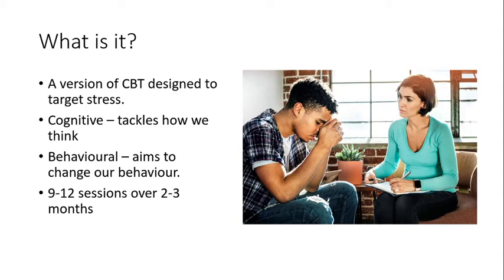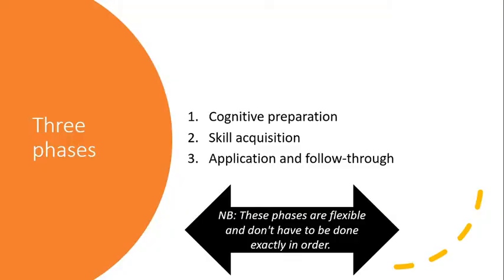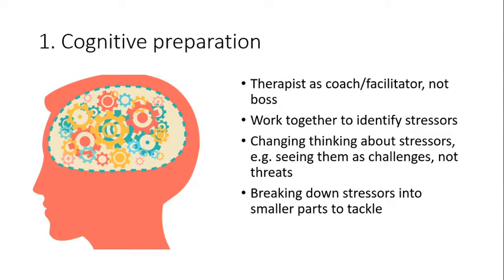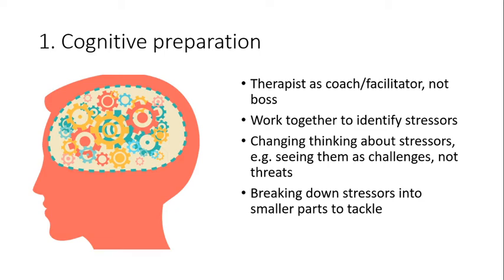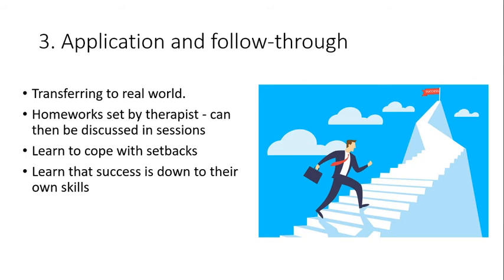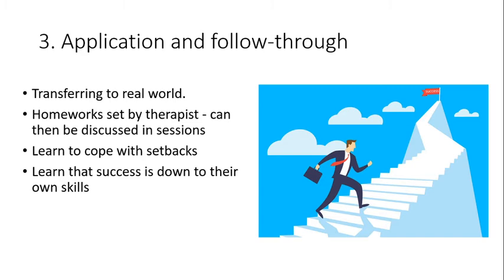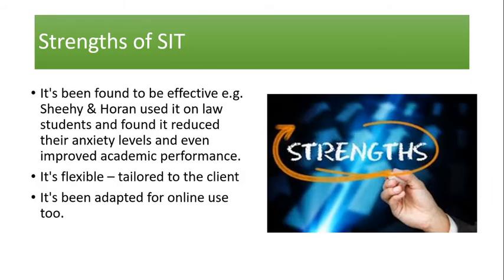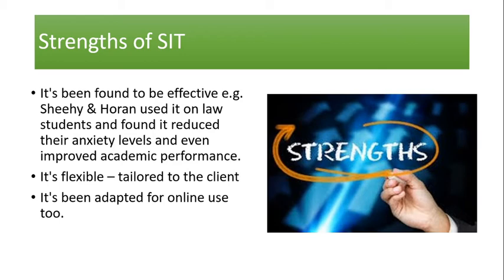BTEC U3 C2 Stress Inoculation Training